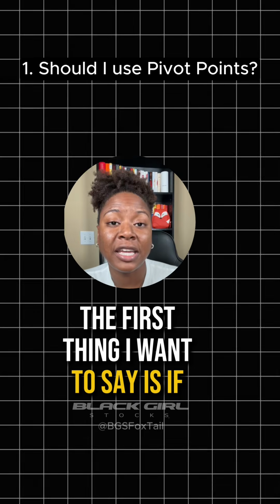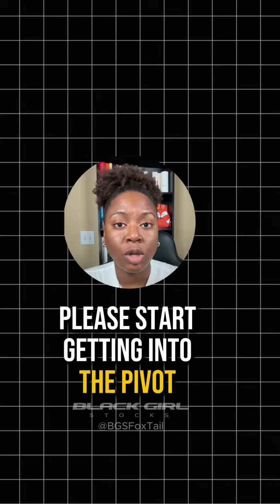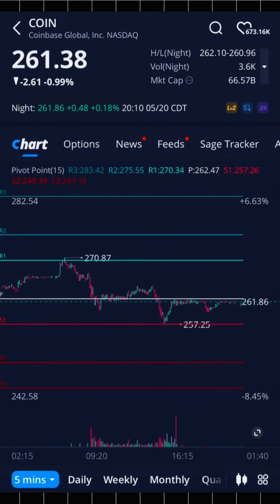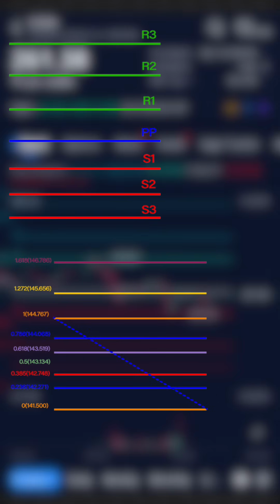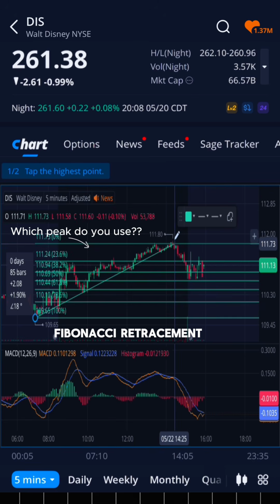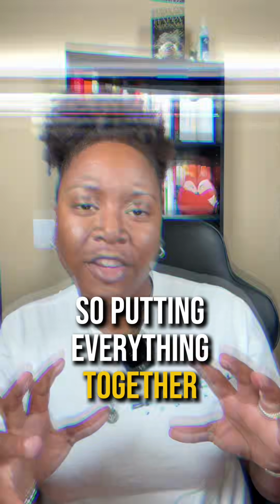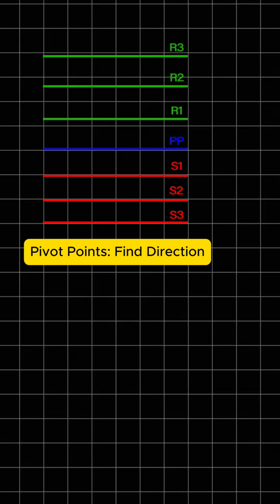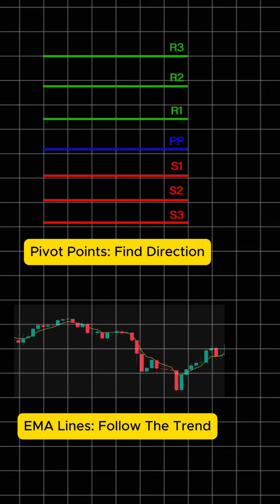EMA vs MA: Which One Actually Works for 5-Min Charts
We talk about using pivot points as easy support and resistance levels for day trading, and how they are a good option for beginners compared to Fibonacci levels.

We also review whether to use a moving average or exponential moving average on a 5-minute chart, and recommend the exponential moving average for short-term trades because they puts more emphasis on recent prices to give faster signals.